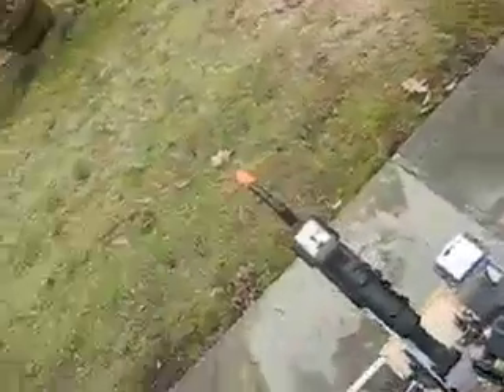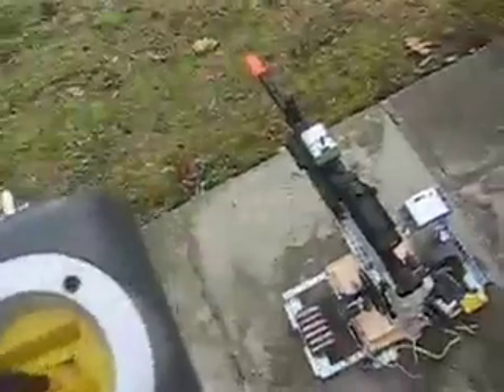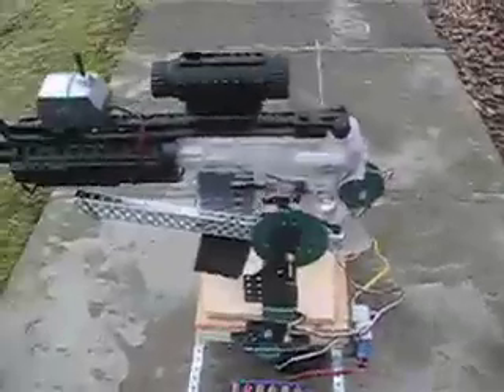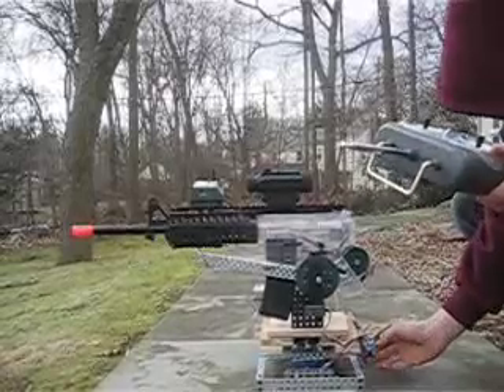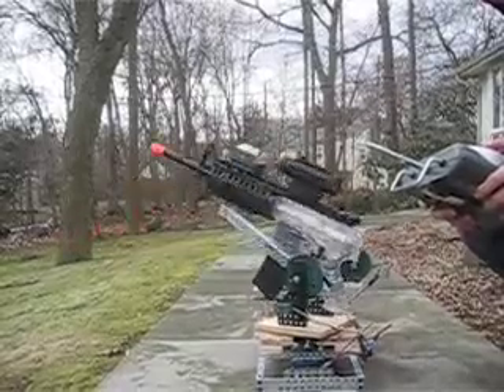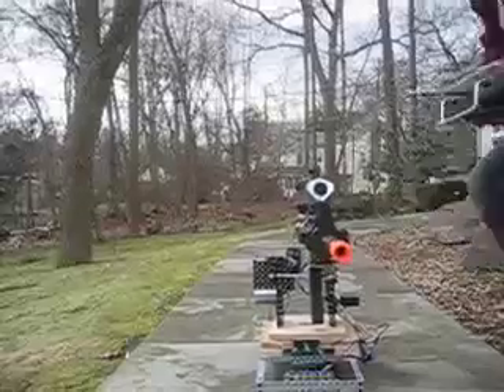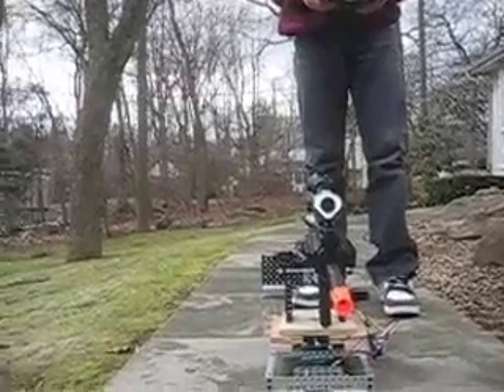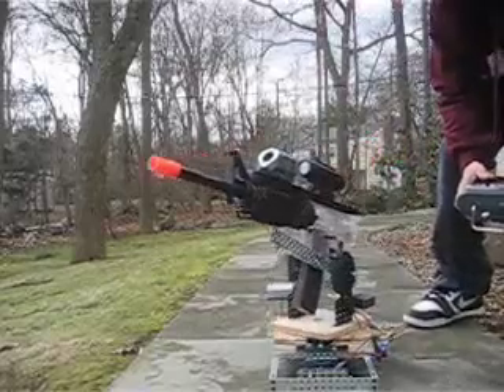airsoft robot.mov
this is a remote control airsoft gun i made using the vex robot kit this is my own robot built and designed by me.